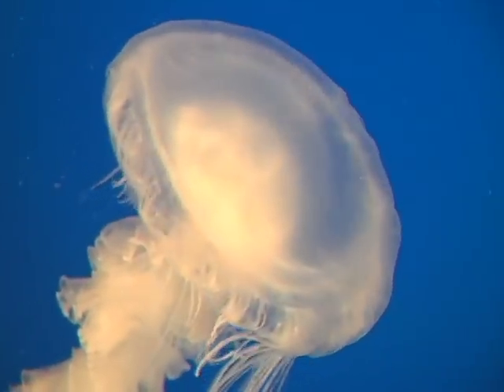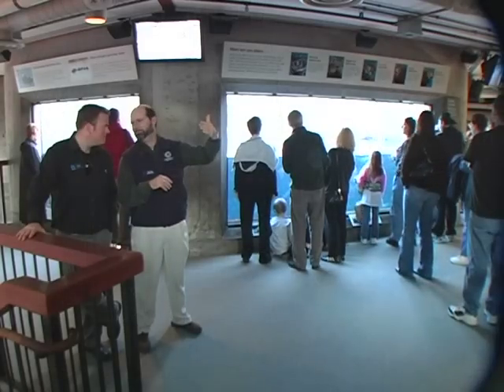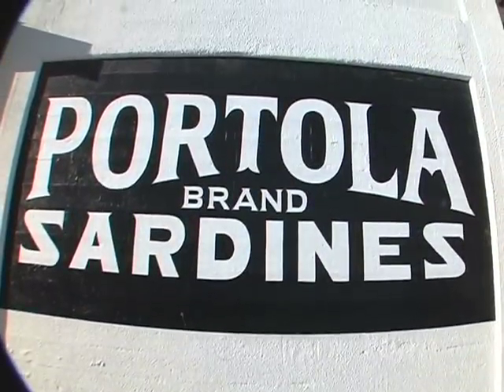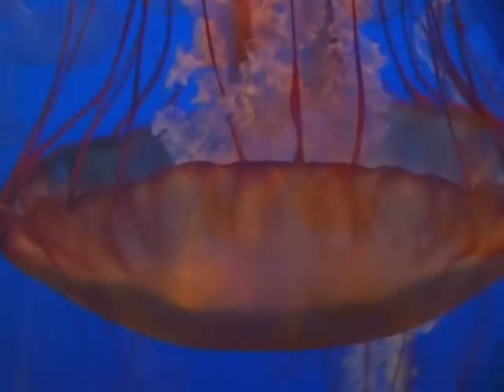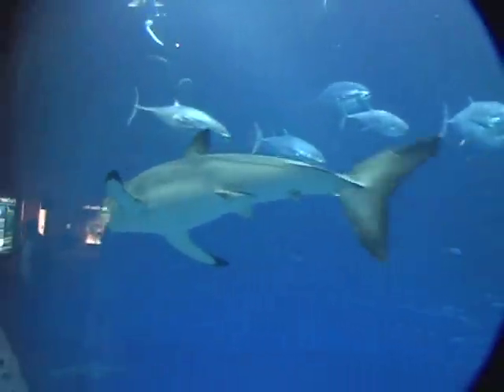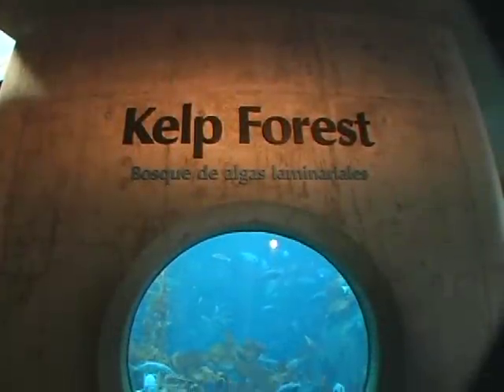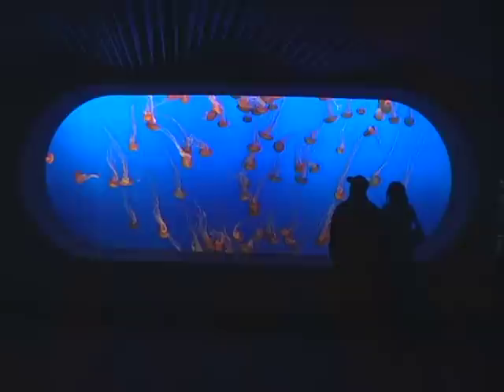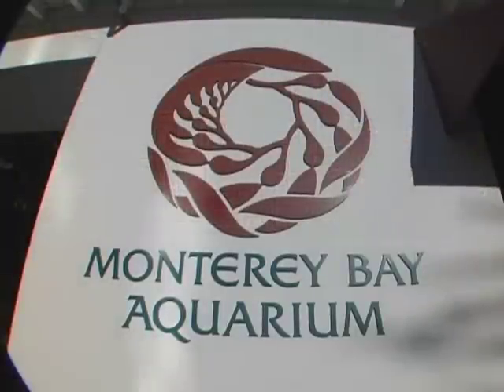Monterey Bay Aquarium